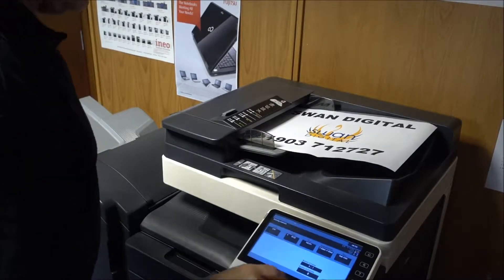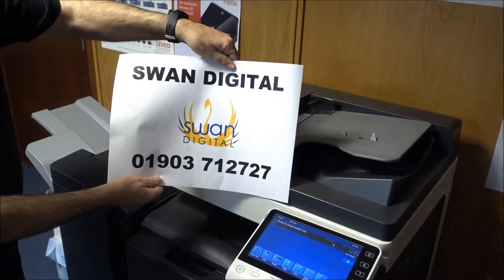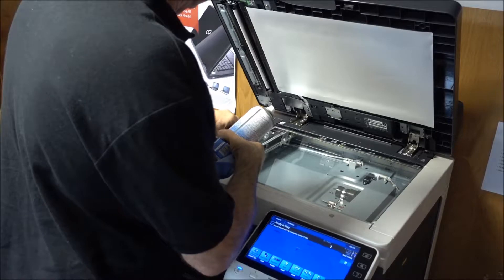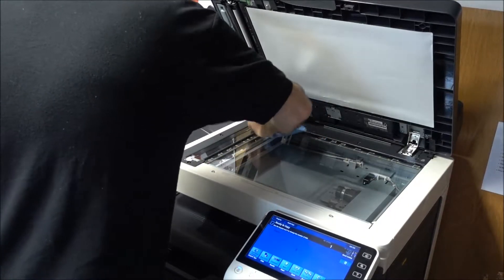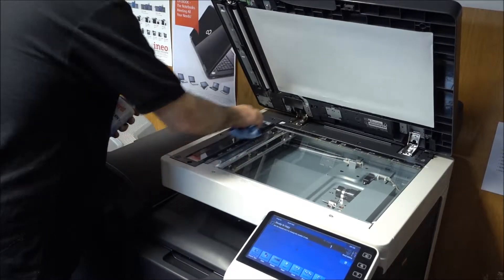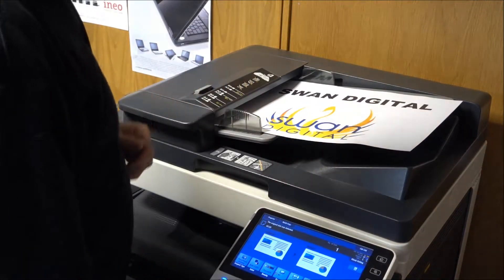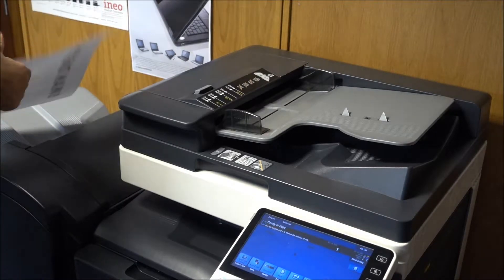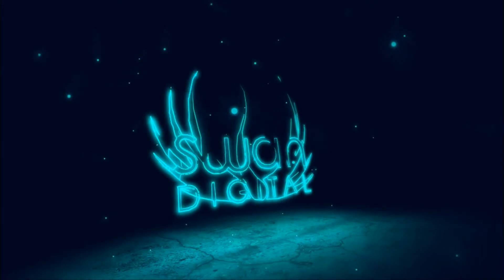Swan Digital Lines on photocopies and scans help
Help with one of the most common causes of lines on copies when using a photocopier